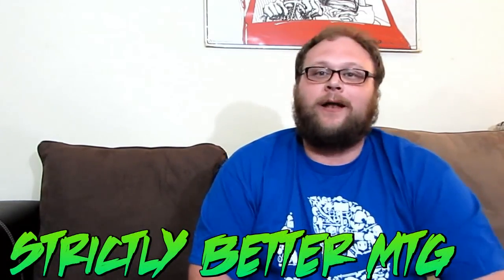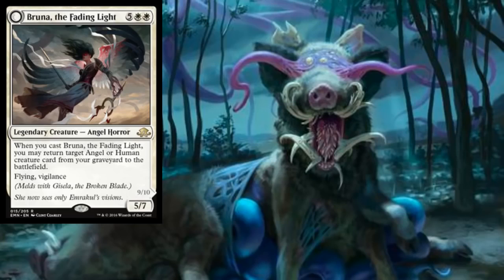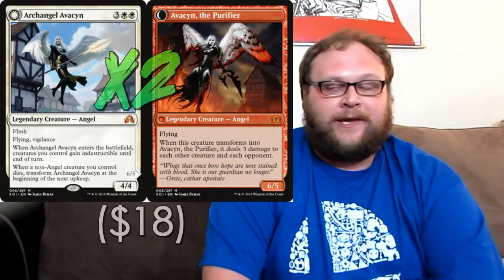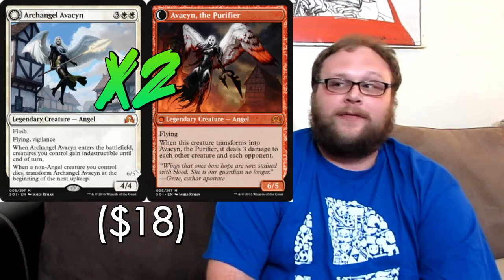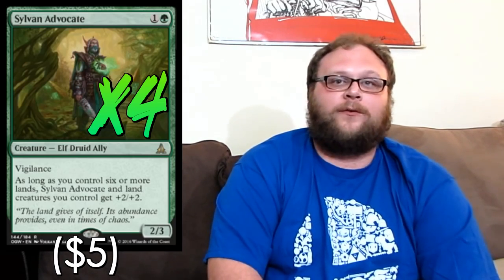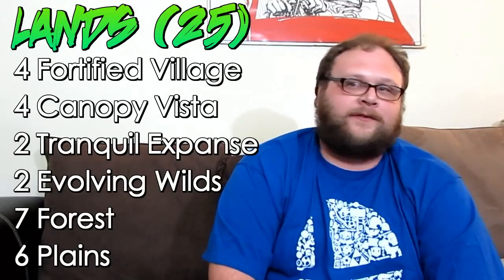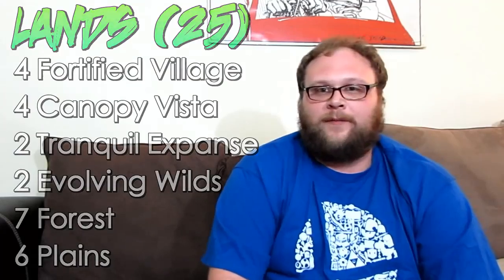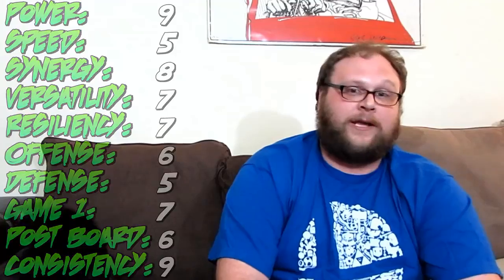Mtg new | Mtg Deck Tech: Evolving Angels (NO Dragons of Tarkir/Magic Origins)!